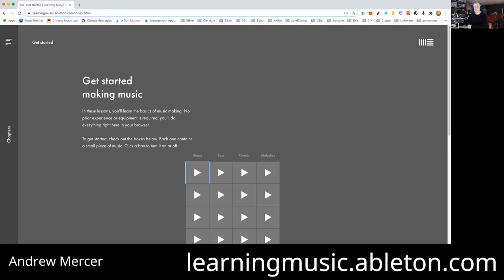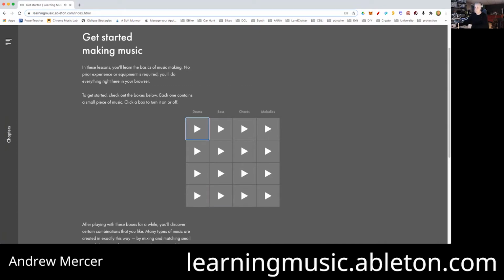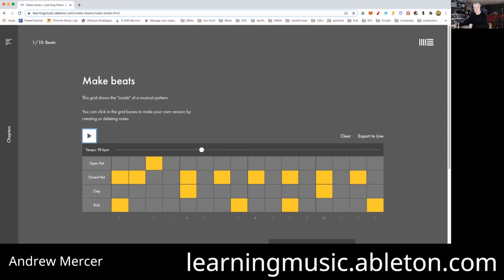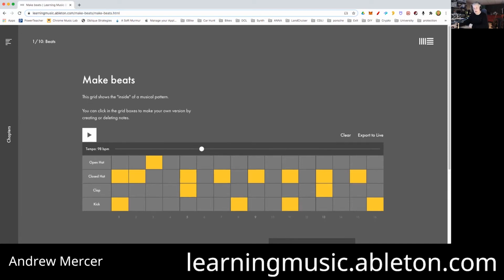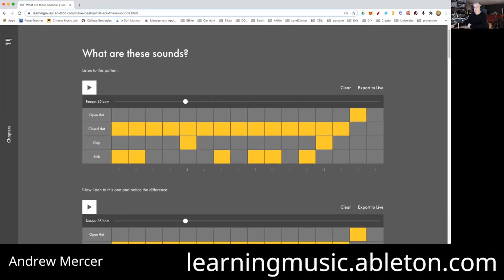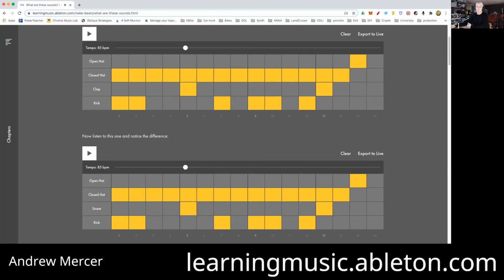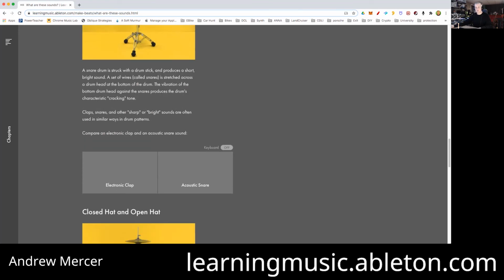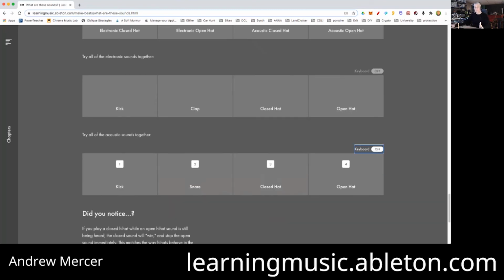Pt1 Beatmaking with Ableton